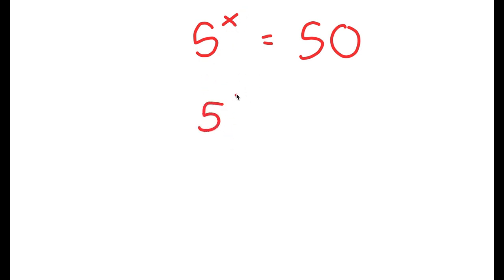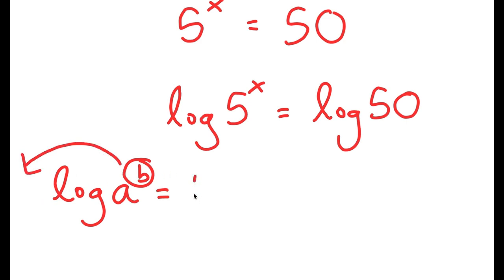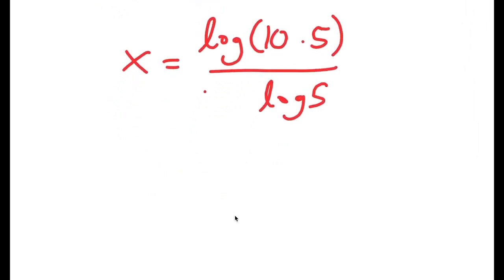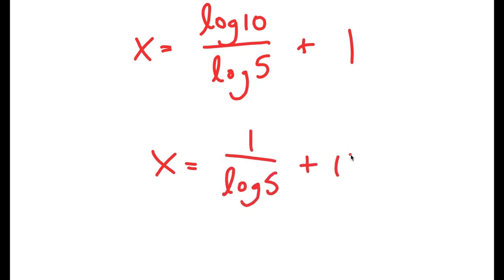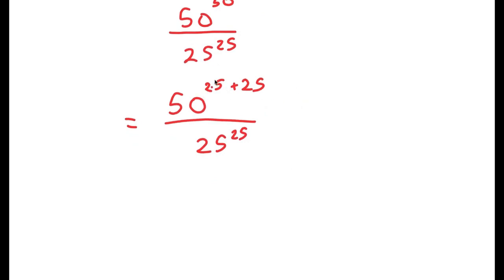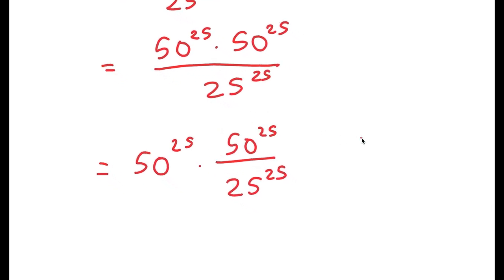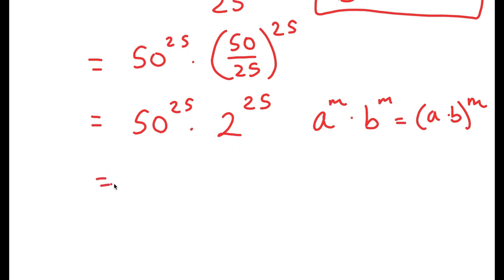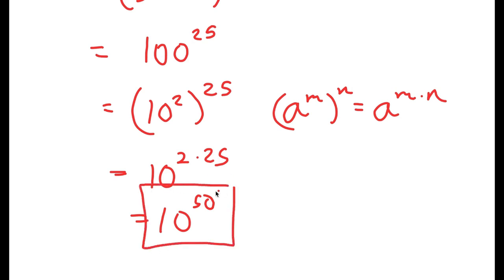The Simple Problem Harvard Failed To Solve